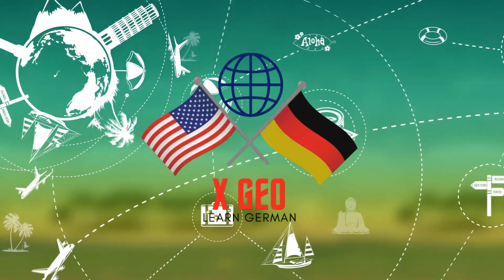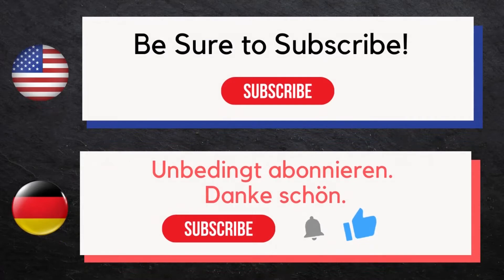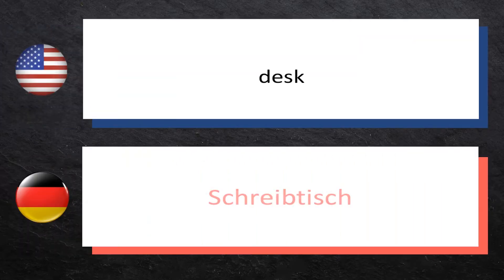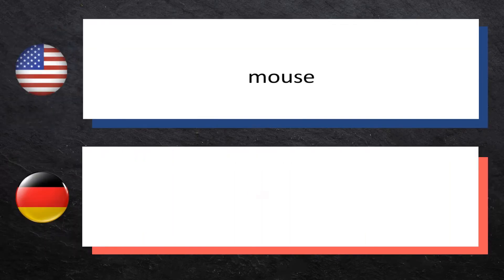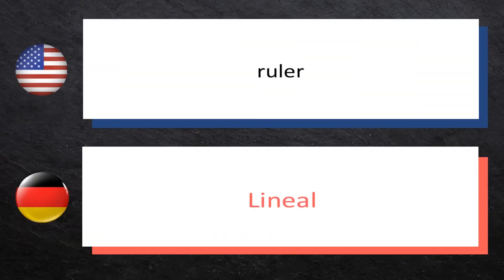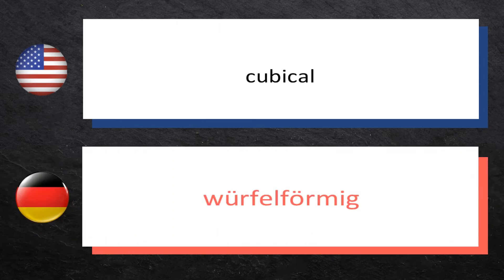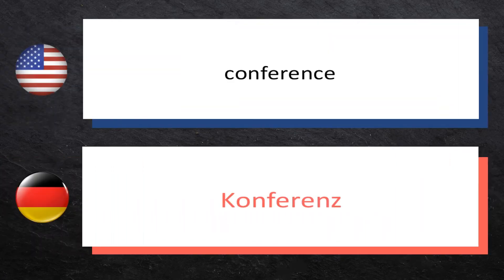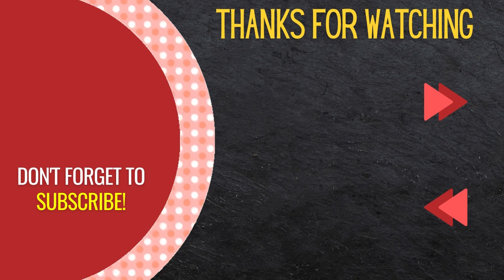LEARN GERMAN ► (DAY 36) ► 29 German VOCABULARY Words - Office Words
Welcome to X-Geo.  Here you can learn German for FREE.
This Video Teaches How to Say ► (29) Office Words